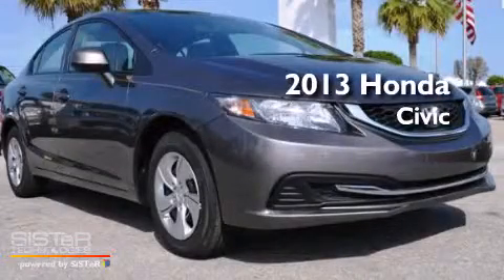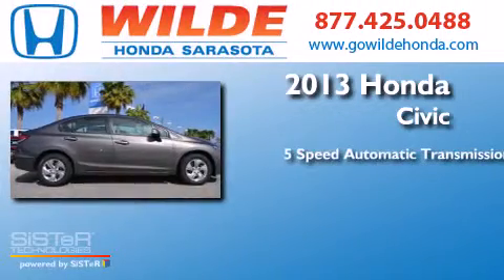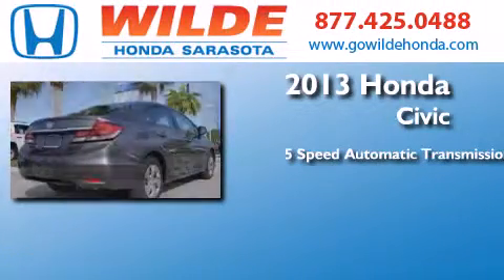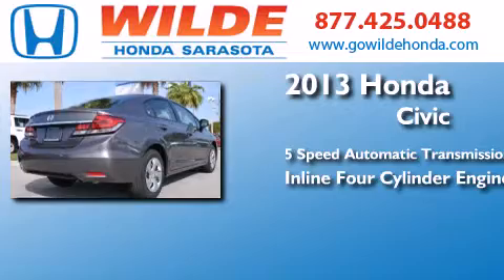2013 Honda Civic Sarasota FL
We have been honored to serve the Sarasota FL area , we promise that your experience at our dealership will exceed your expectations ! Year : 2013 Make : Honda Model : Civic Engine : 4 Cylinder Engine Trans . : automatic Miles : 17 Interior : Tan Stock : 131454 Wilde Honda - WI 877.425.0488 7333 S. Tamiami Trail Sarasota , FL 34231